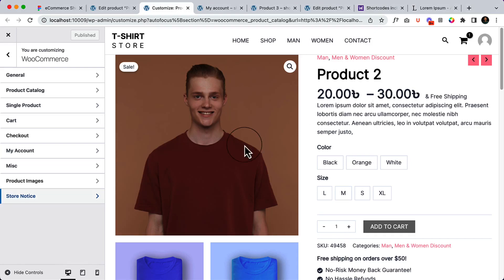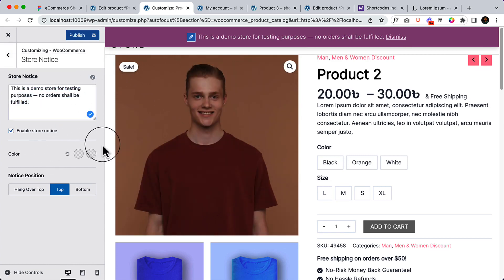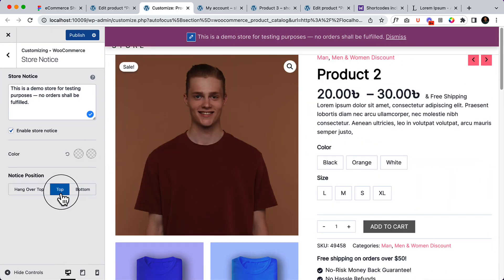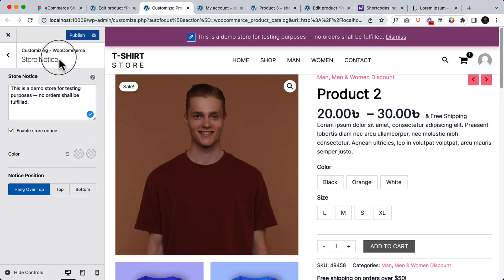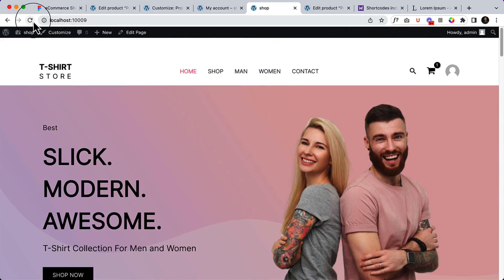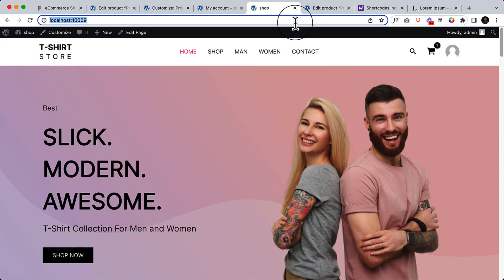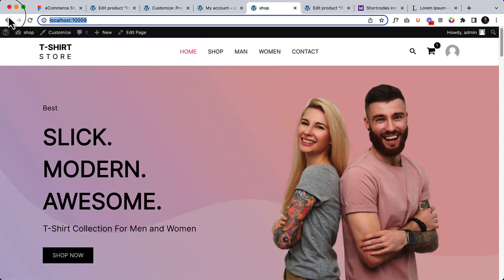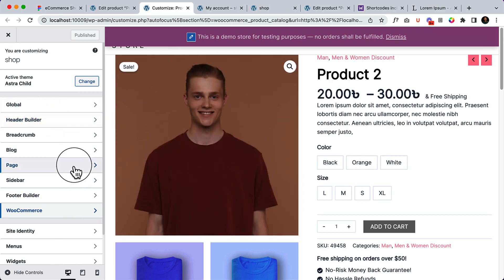32. How to Add Store Notice on WooCommerce and Types of Store Notice Position.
In this video, I'll show you how to add store notice on the header and other position easily where you can change the color and typography with custom content.